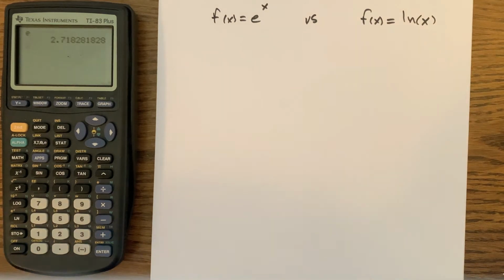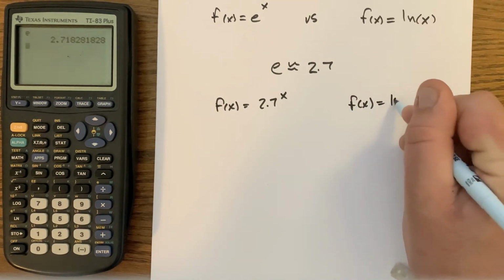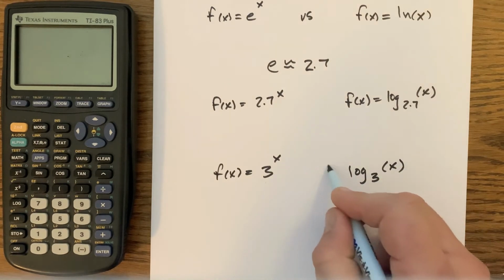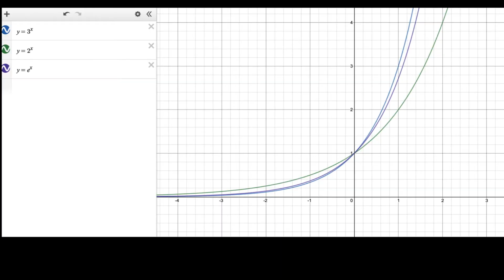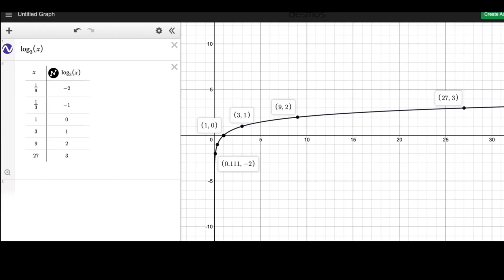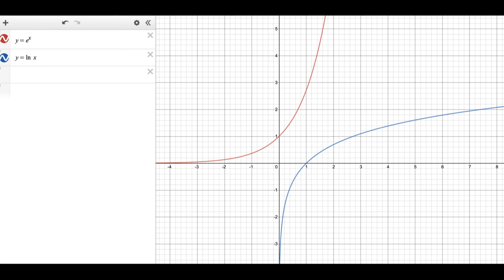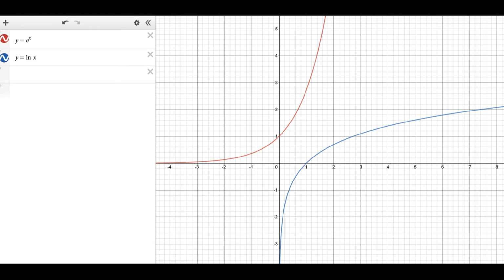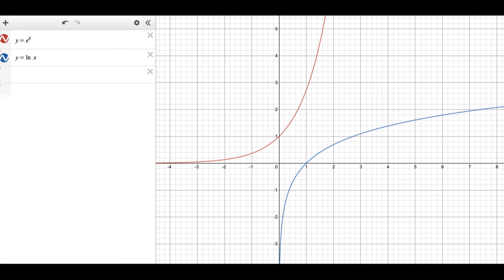Graphing e vs Natural Log (where base is greater than 1)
Comparing general graphs of exponentials vs logs